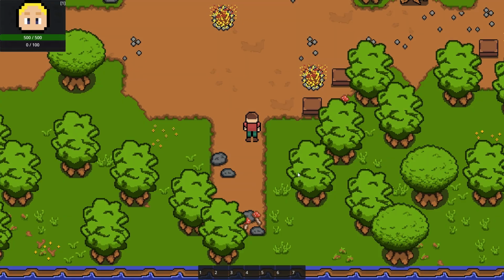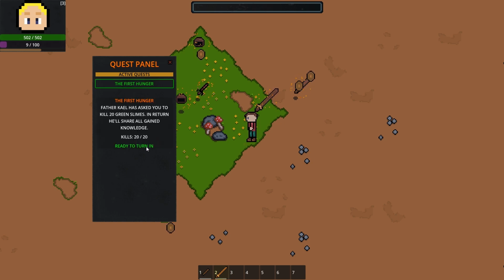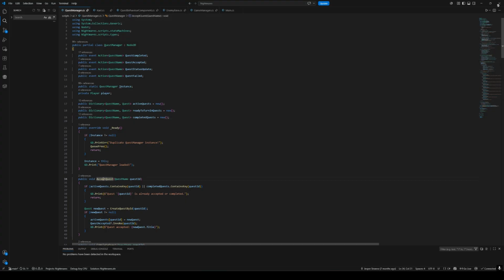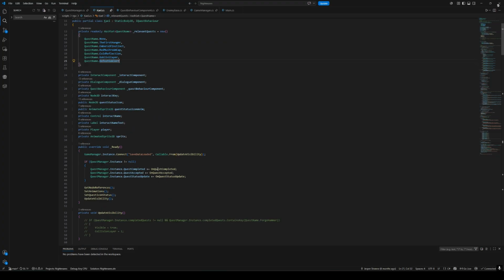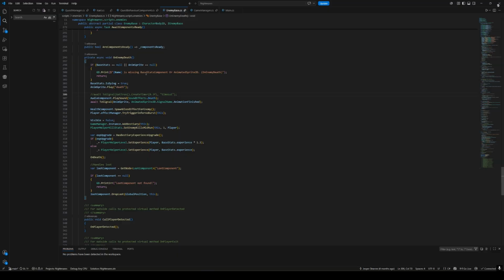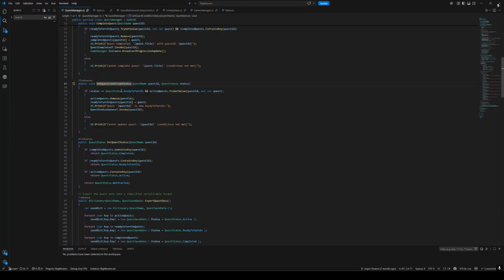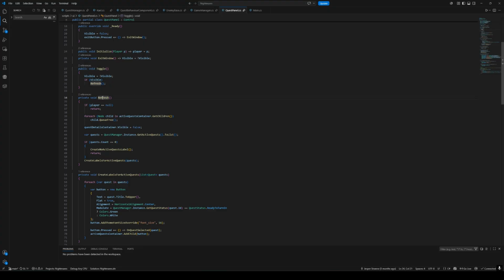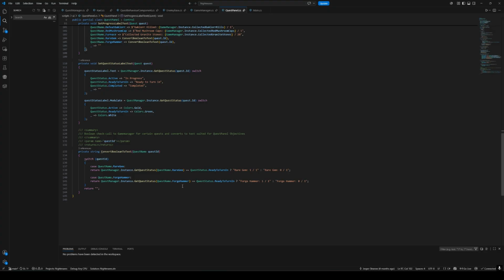NIGHTMARES Devlog#2 - Quest System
In my second devlog, I’m showing my current Quest System. This involves Quest Panel UI & Code architecture.

Sprites and animations are all done in Asesprite
Sounds created mostly using 8-16 bit generators
Most background music is from Youtube's sound library.